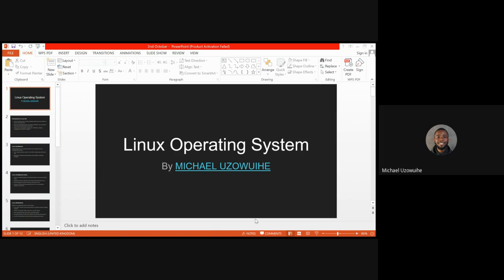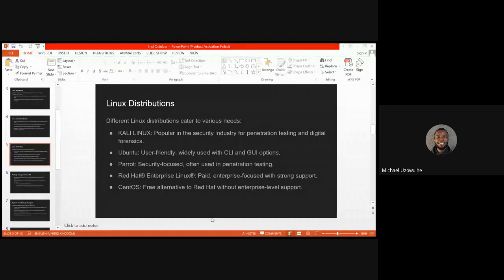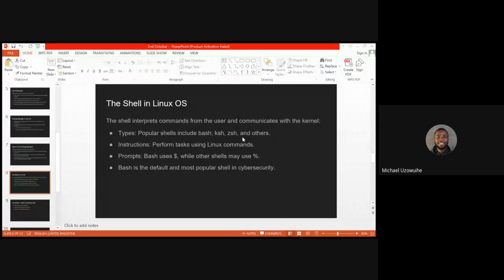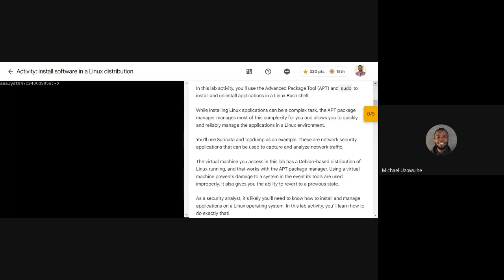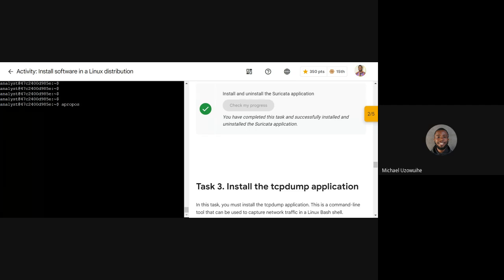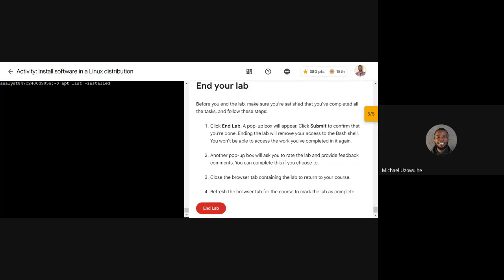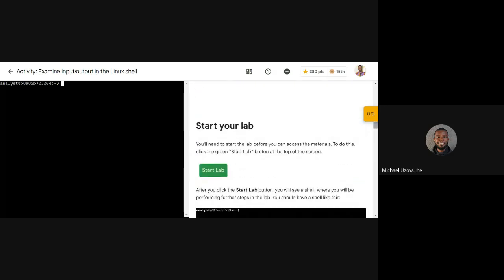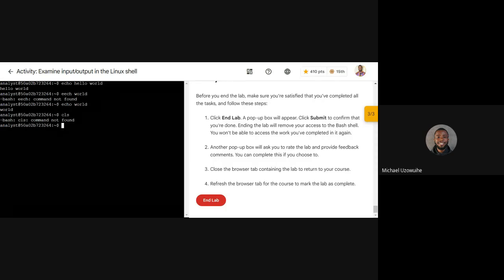Cybersecurity: Exploring the Linux Operating System | TEFEM Africa Fellowship 2024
Cybersecurity: Exploring the Linux Operating System | Linux Security Tutorial

In this video, we dive into the essentials of the Linux operating system with a focus on cybersecurity. Learn why Linux is a popular choice in cybersecurity, how it differs from other operating systems, and how to use it securely to safeguard data and networks.

What you’ll learn:
- Introduction to Linux for cybersecurity applications
- Key Linux commands for security and administration
- Understanding file permissions and user management
- Tips for securing Linux environments against cyber threats

Ideal for beginners in cybersecurity or anyone interested in Linux fundamentals, this tutorial will help you build a strong foundation in Linux security practices.